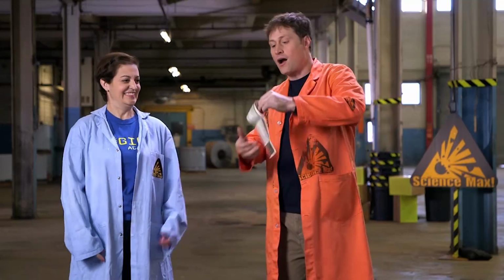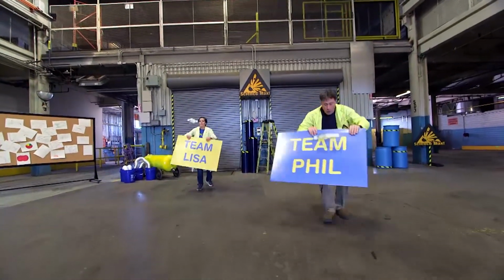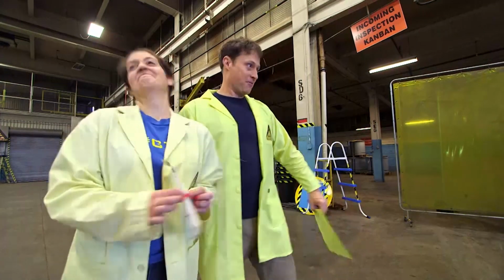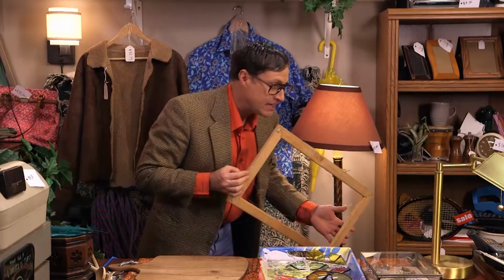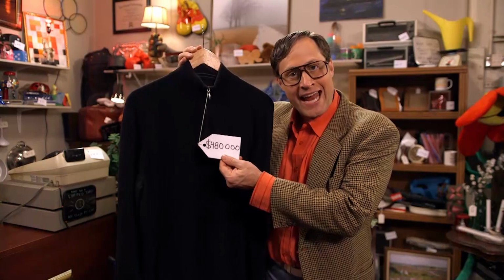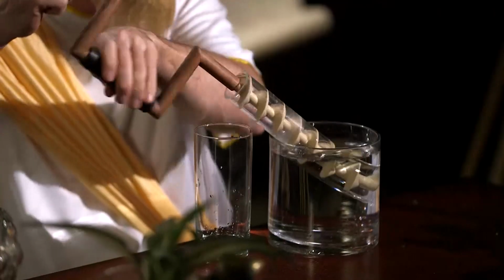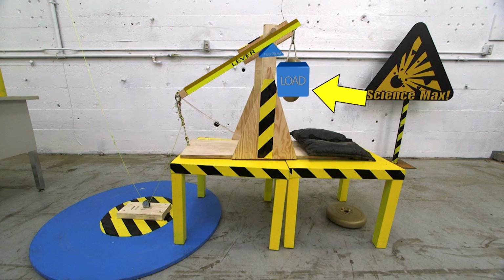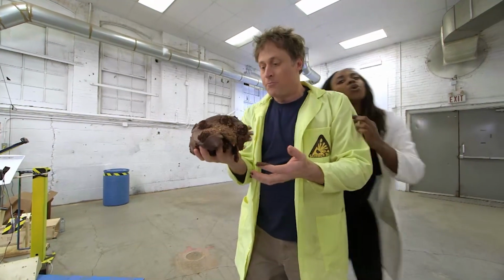Science Max | TUMBLEWINGS | Cool Science Experiments